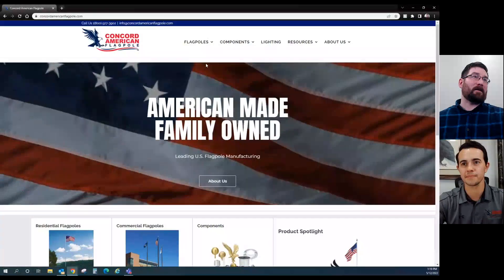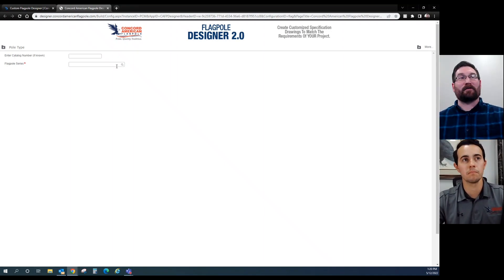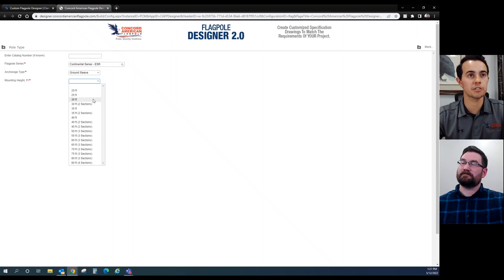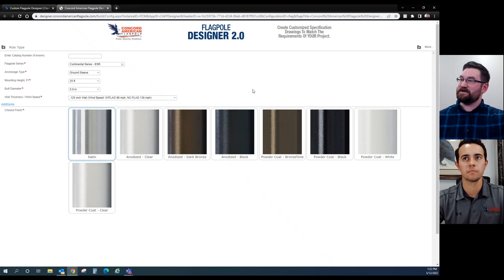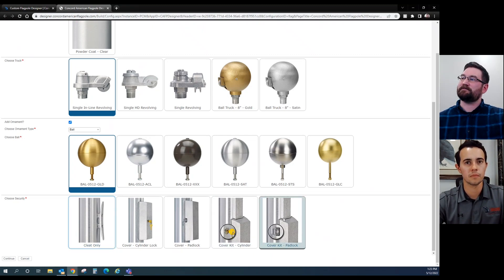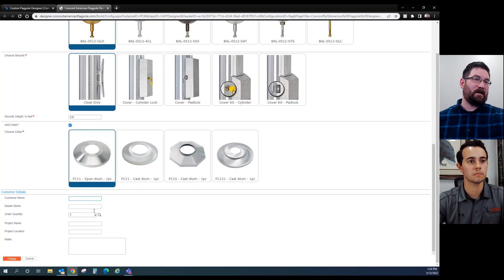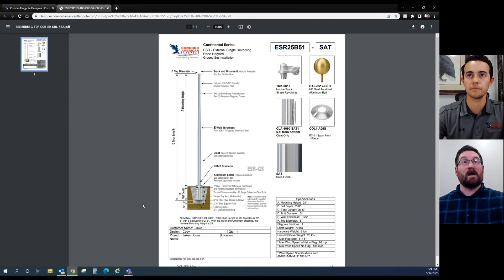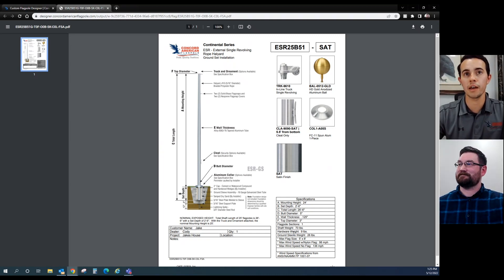How To Designer 2.0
Jake and Cody from Concord American Flagpole walk through one of our exclusive Dealer Tools on how to use the Designer 2.0 feature found